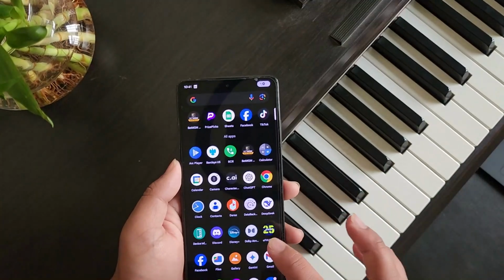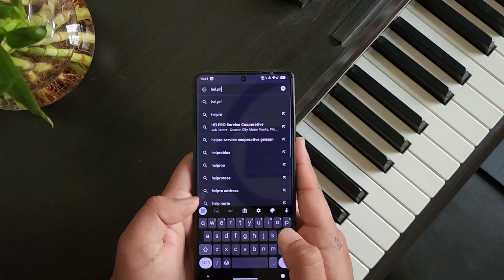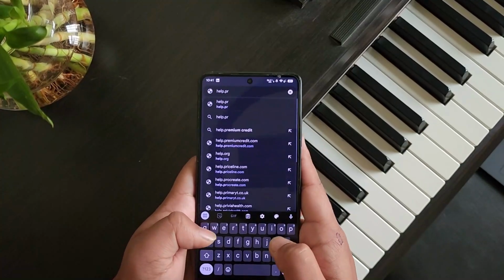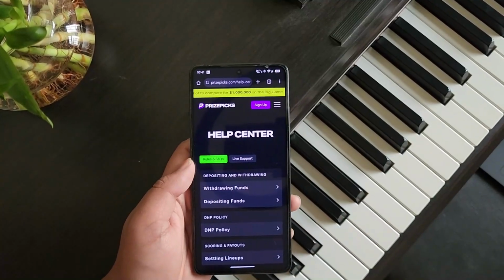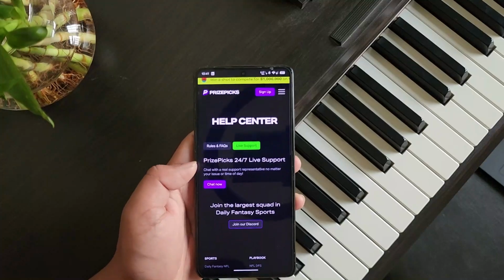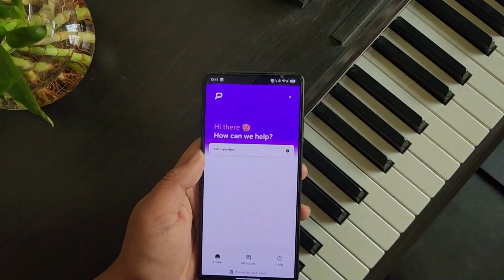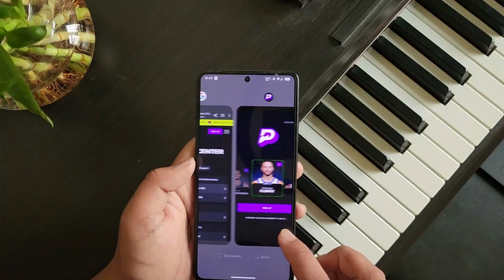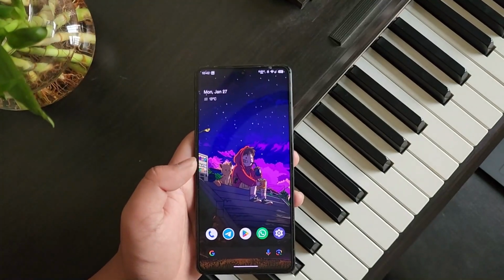PrizePicks Account Disabled | How to Fix Disabled PrizePicks Account !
If your PrizePicks account has been disabled, it’s likely due to a violation of their terms and policies or as a result of suspicious activity flagged by their security measures. In some cases, account disabling may be temporary and could resolve itself after a few days. However, if it’s been an extended period and you still cannot access your account, taking proactive steps is crucial to resolve the issue.

The first step is to contact PrizePicks customer support for assistance. To do this, open your browser and visit their help center by typing in **help.prizepicks.com**. Once on the help center page, you’ll see an option for "Live Support." Click on this button to connect with their 24/7 support team. Tap on the "Chat Now" option to initiate a conversation with a live customer agent.

When connected, explain your situation and inquire about why your account was disabled. The support team may ask for additional details or documentation to verify your identity or review the reason for the account deactivation. If the account was disabled due to a misunderstanding or fixable issue, the support agent will guide you on the steps to reactivate it.

Remember, maintaining compliance with PrizePicks’ terms and policies is essential to avoid future issues. If you’re unsure of the reason your account was disabled, the customer support team is the best resource to provide clarity and help restore access.

Timestamps:
0:00 Introduction
0:03 Reasons for a disabled PrizePicks account
0:09 Temporary vs. permanent account disabling
0:19 Accessing the PrizePicks help center
0:32 Using the live support feature
0:47 Explaining the issue to a customer agent
1:04 Steps to reactivate a disabled account